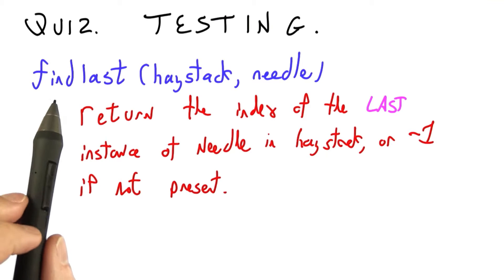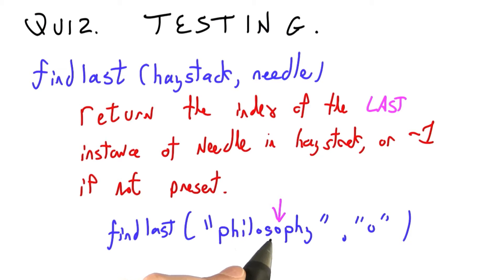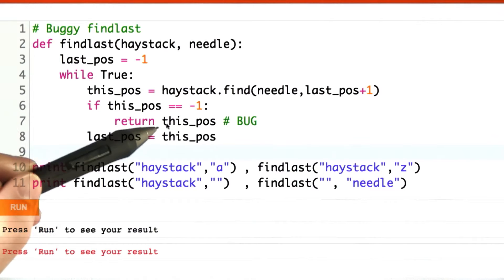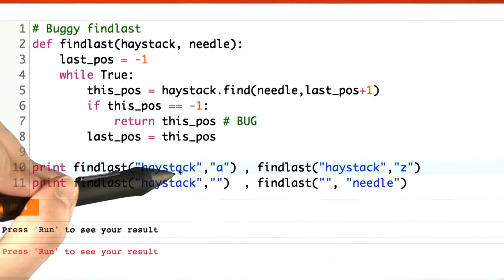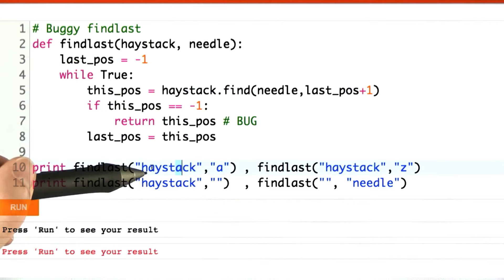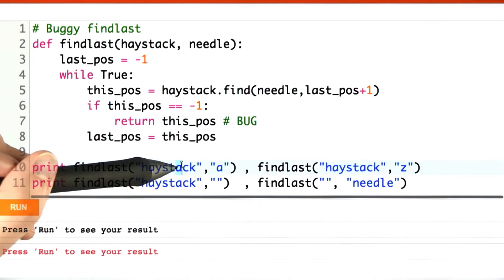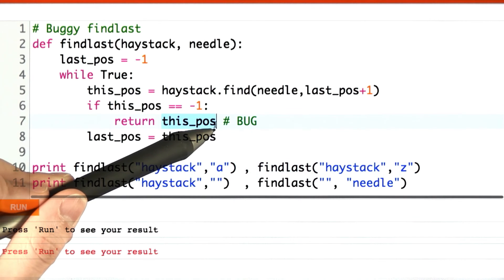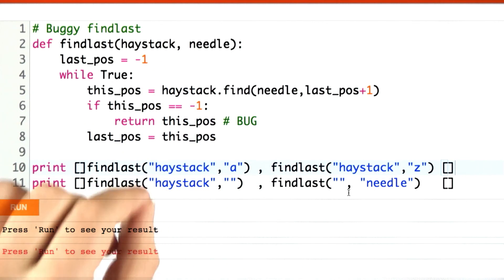Testing - Programming Languages